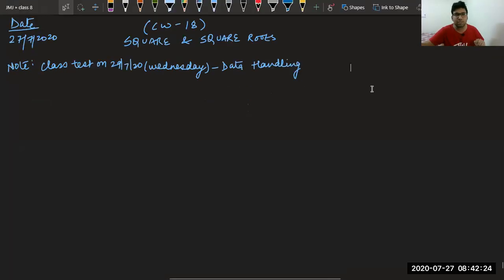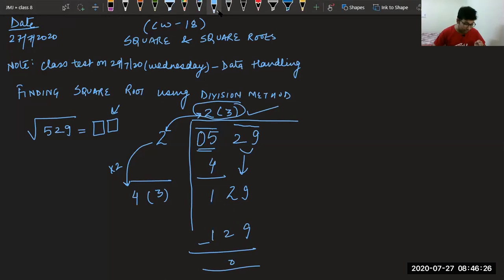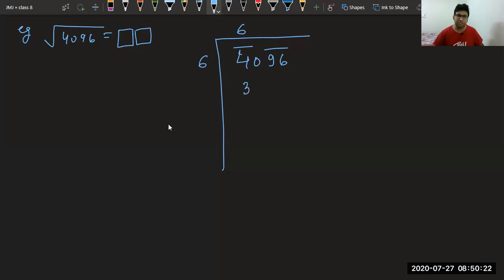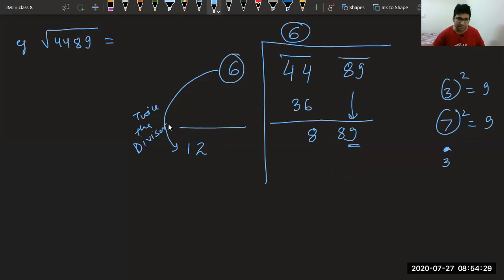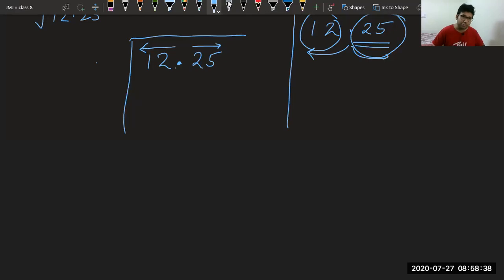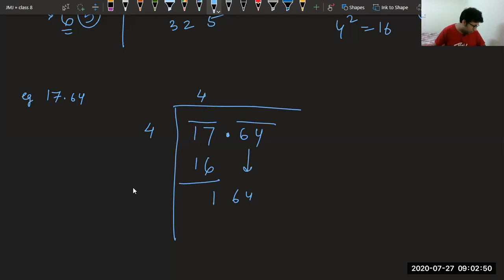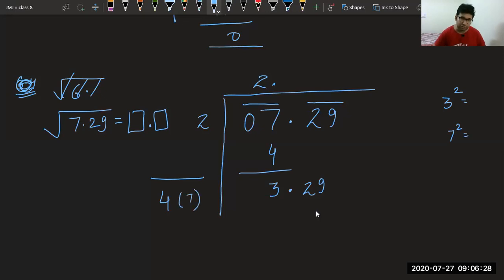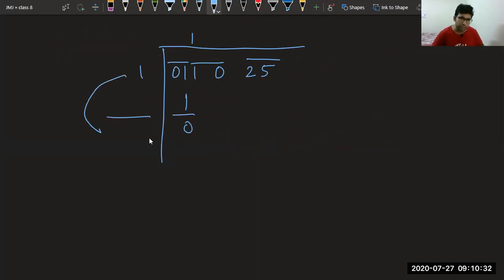NCERT 8th class CW18 Squares and square root Ex 6 4